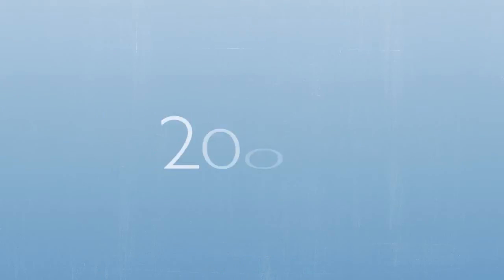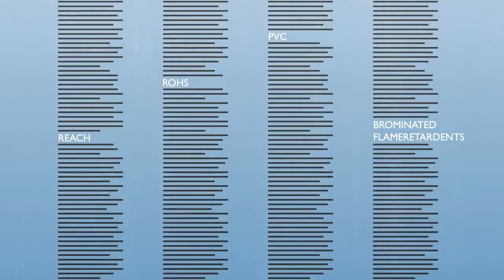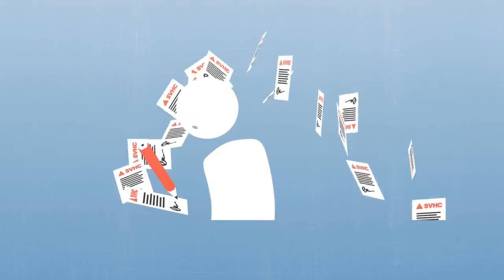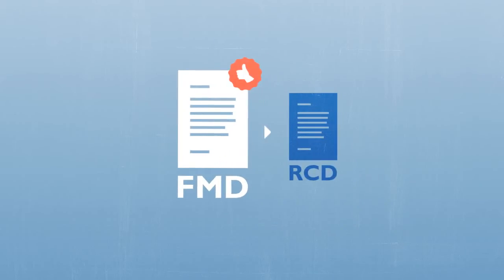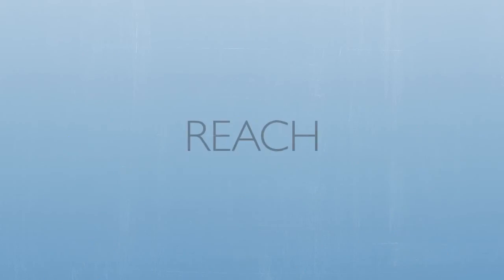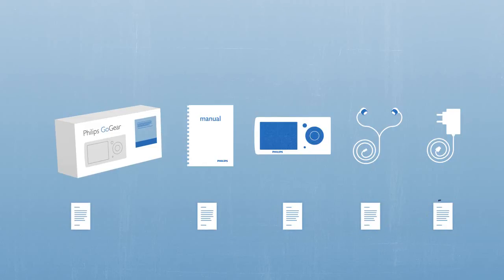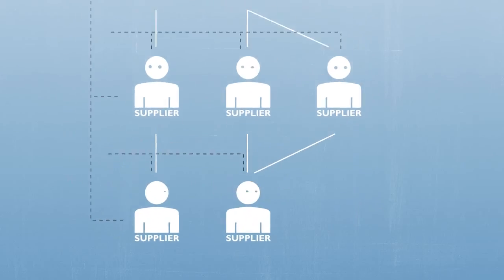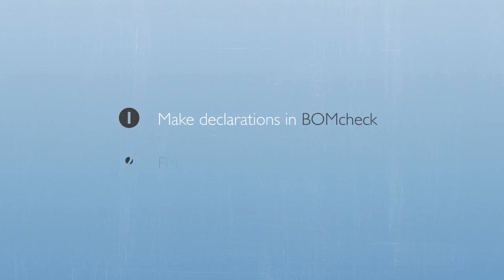Substances declarations web database for REACH, RoHS, Batteries and Packaging compliance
Philips video which explains how Philips is using the BOMcheck web database to roll-up REACH SVHC declarations from its suppliers to calculate REACH compliance for the assembled Philips products